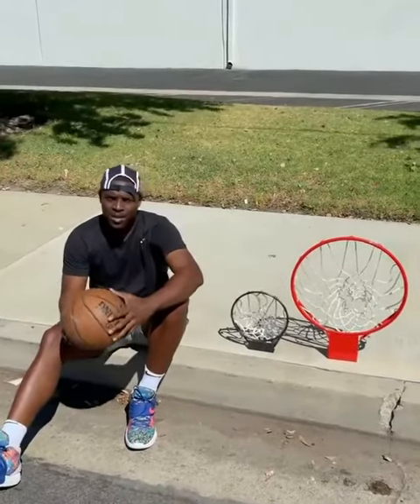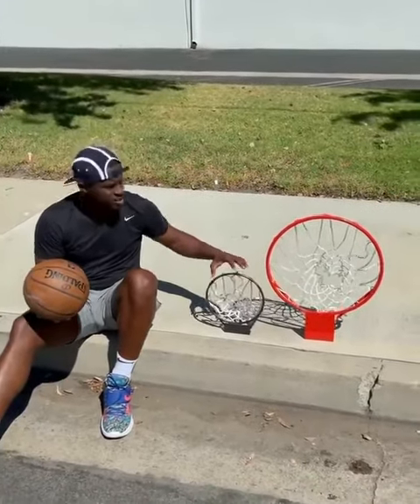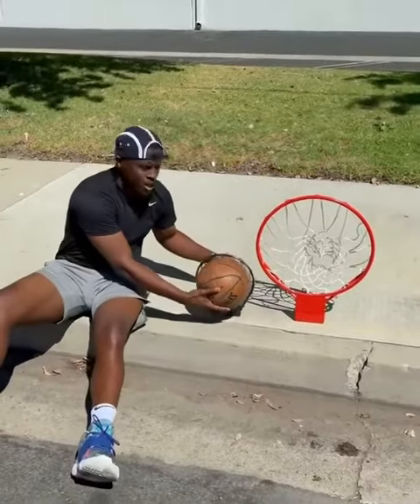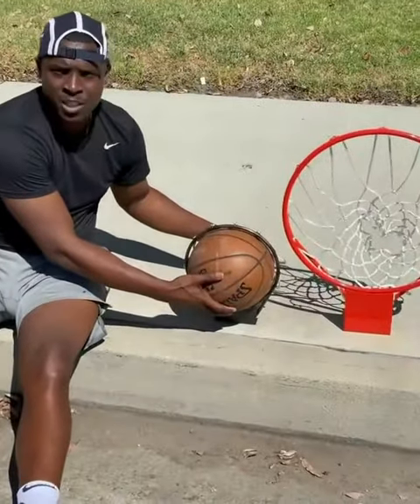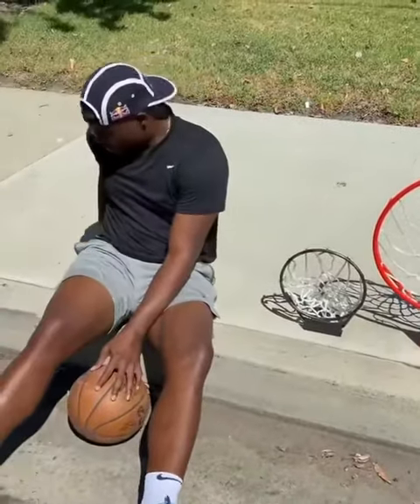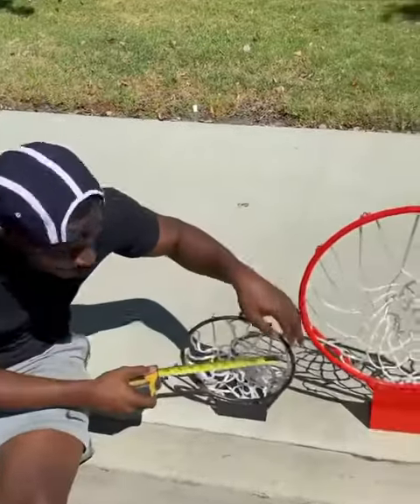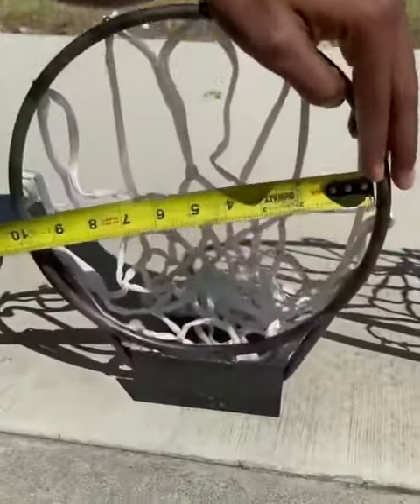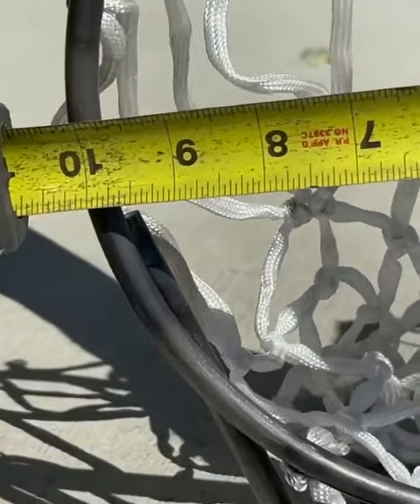Lethal Shooter getting buckets on the smallest rim ever!!! 9 inches wide 😱